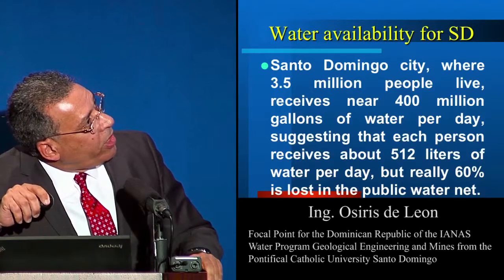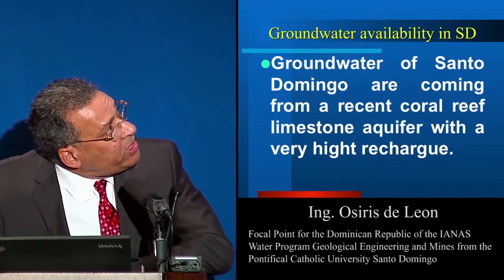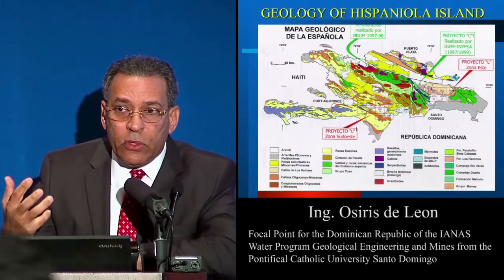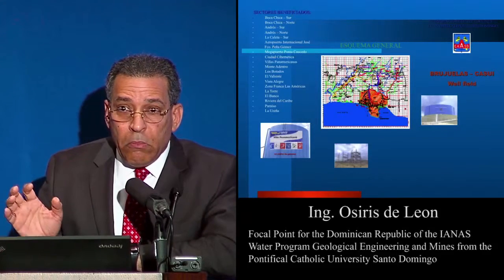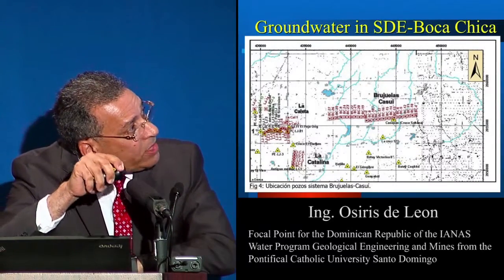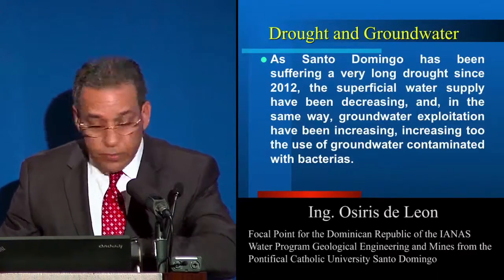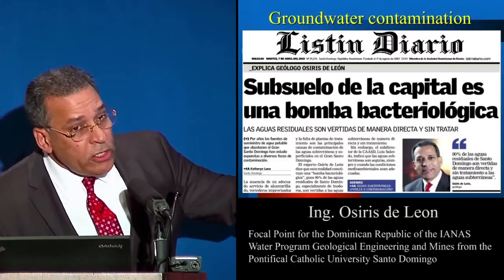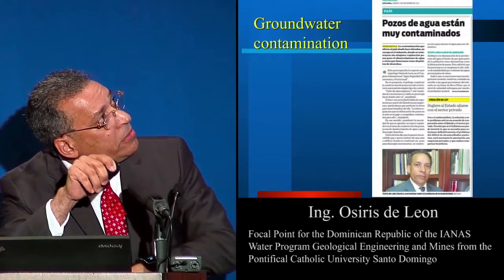Groundwater contamination by sewage in santo domingo de Leon